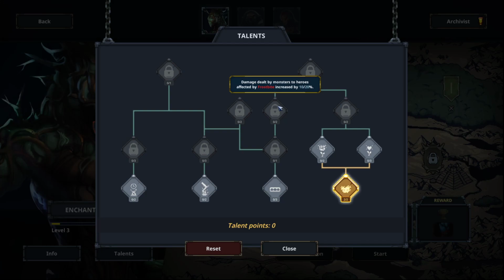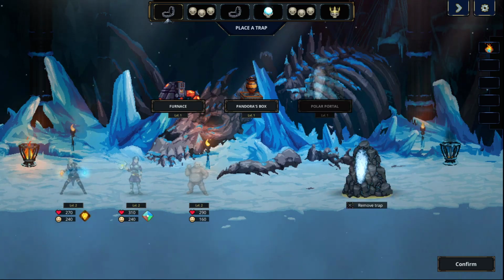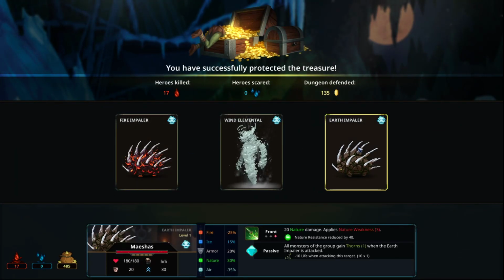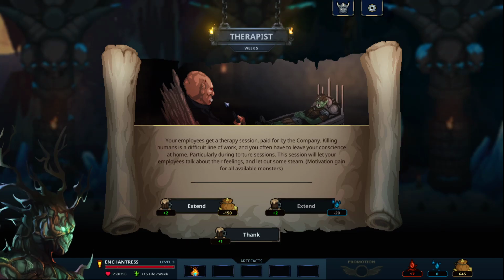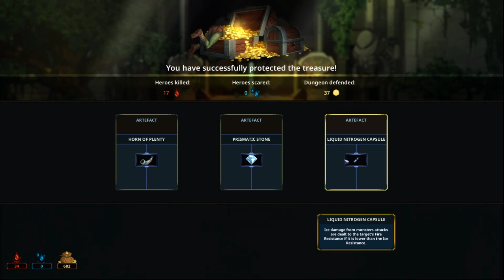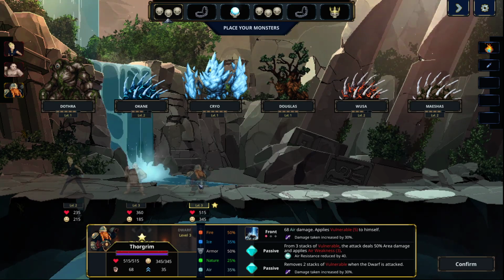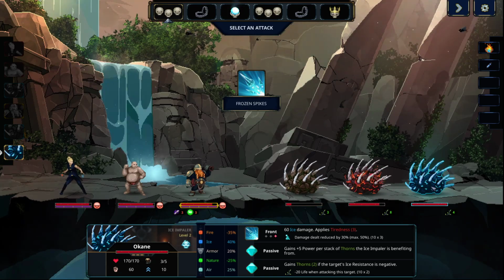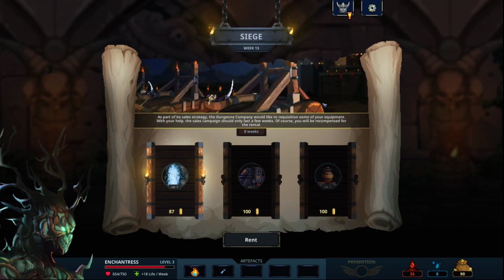Legend of Keepers Full Release Enchantress Gameplay Part 4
It has been a little of a year since I last look at Legend of Keepers. I take a look again after a year now that it has come out of Early Access and is now released. In this you are the dungeon keeper and are in charge of the monsters and defenses for your dungeon that you have been hired to take care of. Since the Enchantress was not around when I played the first time I thought I would give her a look to see how she and all the other things that have been added or changed now look.